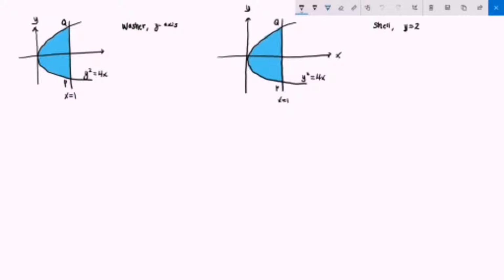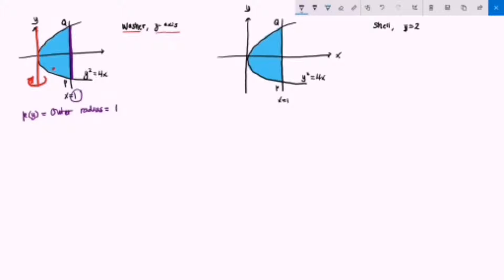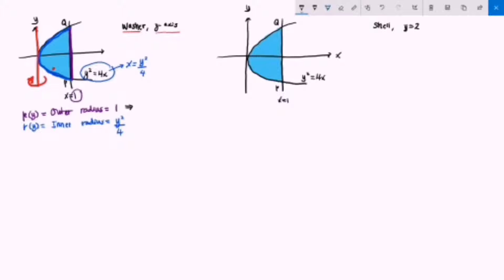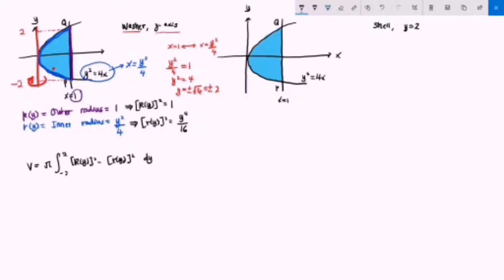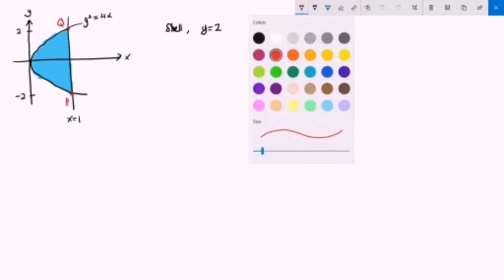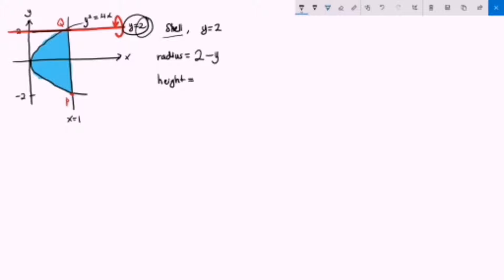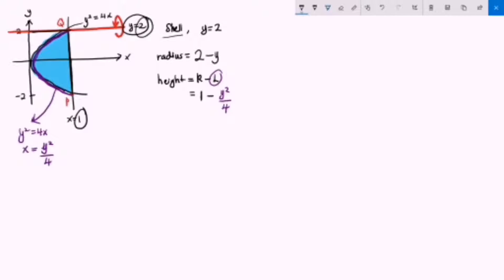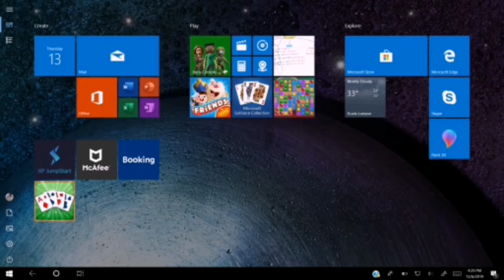Question 7 TT13 MAT183